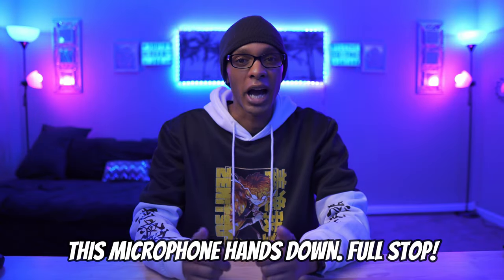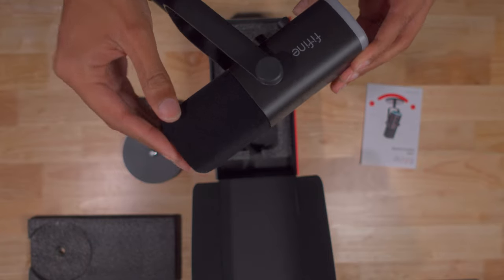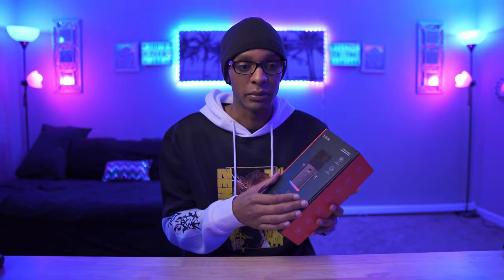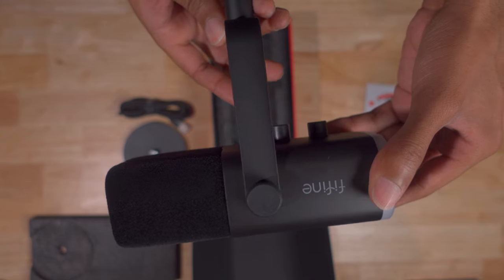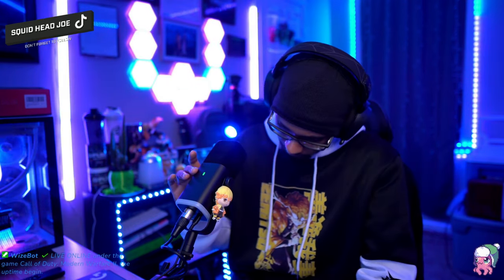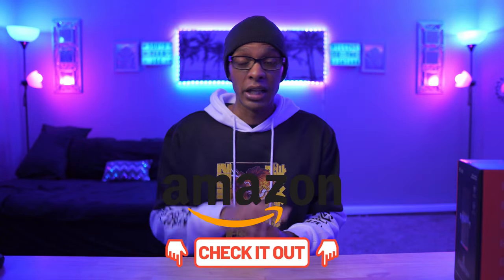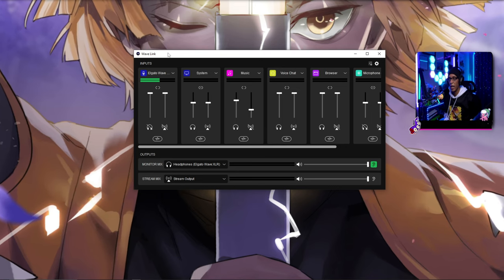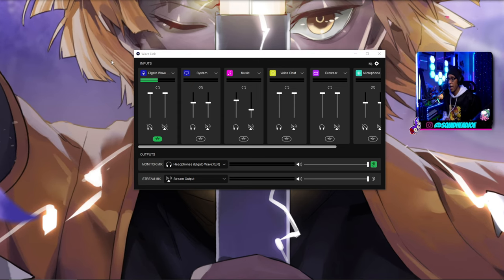BEST Amazon Budget mic for Streamers & YouTube | FIFINE AmpliGame AM8 review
Chapters:
0:00 Intro
1:10 Showcase
1:34 Unboxing
3:07 Why this Mic?
6:45 Cons
8:42 Overall Thoughts
9:11 Sound Test
13:55 Final Thoughts
15:58 Outro